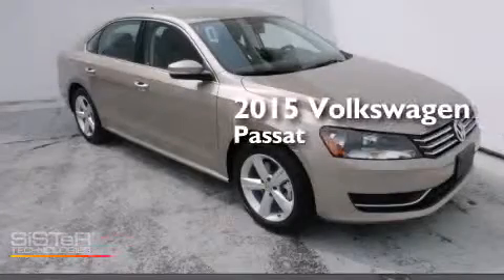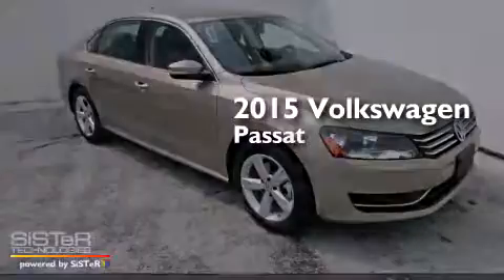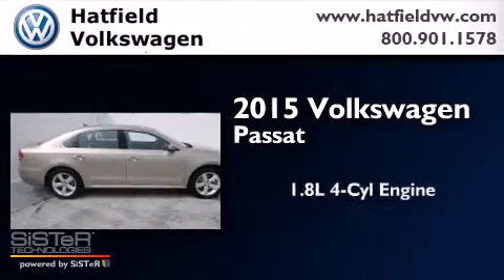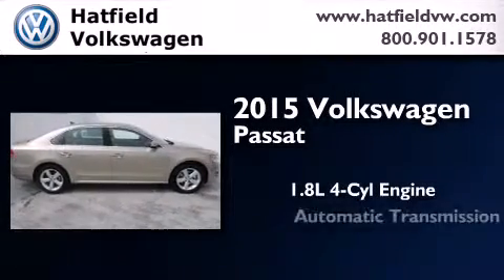2015 Volkswagen Passat Columbus OH 43228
We've been honored to serve the Columbus OH area , we promise that your experience at our dealership will exceed your expectations ! Year : 2015 Make : Volkswagen Model : Passat Engine : 1.8L I-4 cyl Trans . : 6 speed automatic Exterior : Titanium Beige Miles : 5 Interior : Titan Black Hatfield Volkswagen 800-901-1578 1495 Auto Mall Drive Columbus , OH 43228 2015 Volkswagen Passat Columbus OH